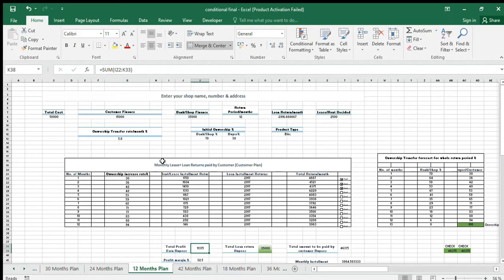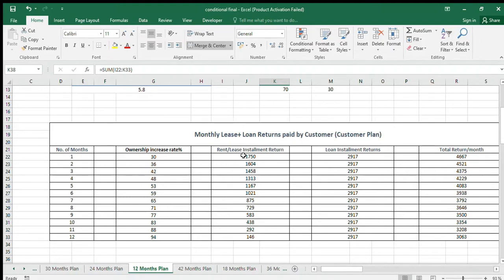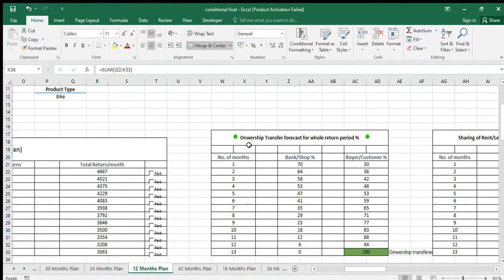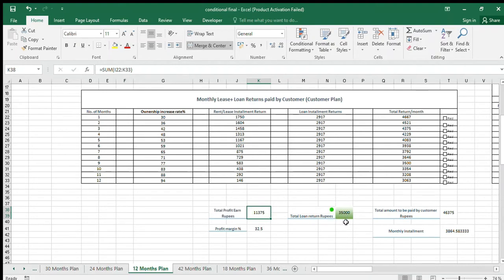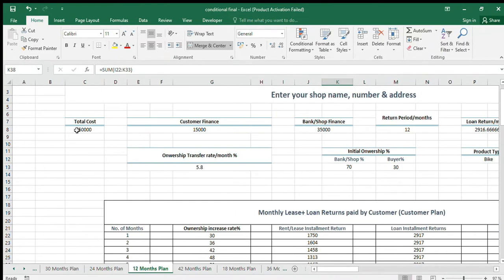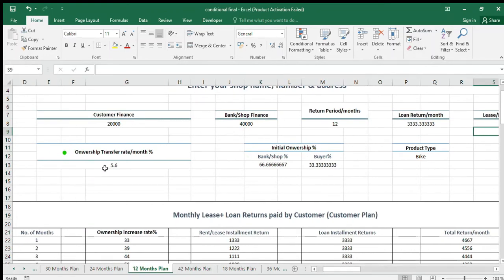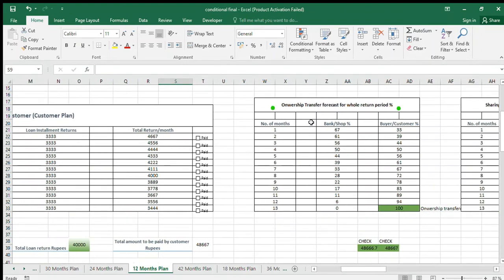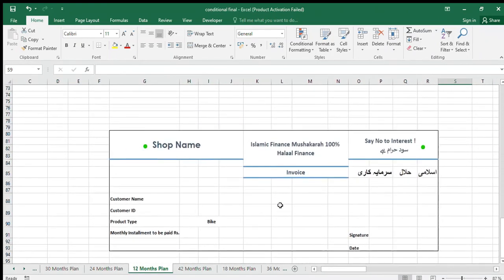Learn Islamic Finance with Excel Sheets | English | Halaal Finance | Interest-Free Finance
Assalam-o-Alaikum,

Islami brothers I hope you all are doing good. Brothers to promote Halaal Islamic Finance in our society, I have created Excel Sheets. which can be used by everyone who is involved in financing business ( Like electronic showrooms, car/bikes financing agencies, and also banks).

These excel sheets will help everyone with Halaal income and finance, and they are very easy to use. These sheets are completely FREE and within Quran-Hadit limits and it will de-promote Interest/Sood/Riba which is prohibited in Islam, which is written in Quran as (2:275-280), (30,39), (4,161), (3:130)

So, I request you to please forward this culture in your community for the sake of Allah's deen and forgiveness. I have also created a video in both English and Urdu/ Hindi languages so people can under the wisdom behind it.

If you have any question ask me I will try to help you with it InshAllah. and If you need any other plan email me I will make it for you.

All the links are attached below.

Learn Islamic finance and its calculations and wisdom behind these excel sheets watch the video in English

Learn Islamic finance and its calculations and wisdom behind these excel sheets watch the video in Urdu/Hindi

JazakALLAH